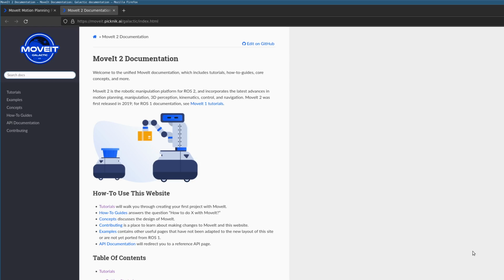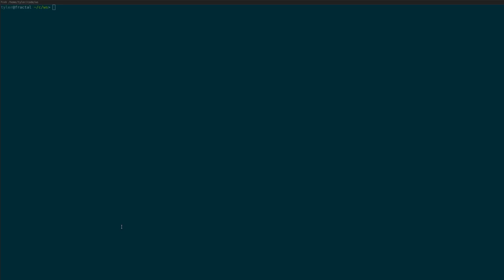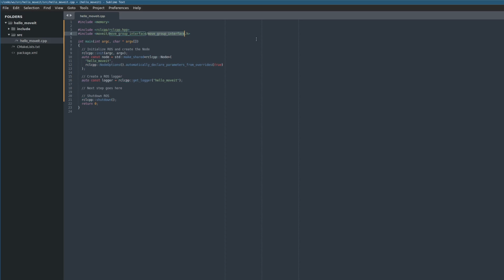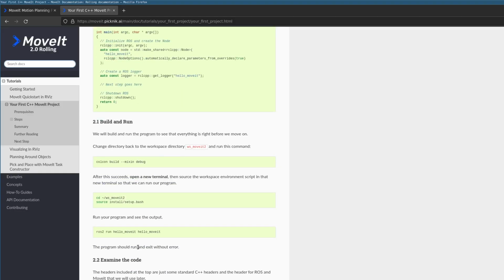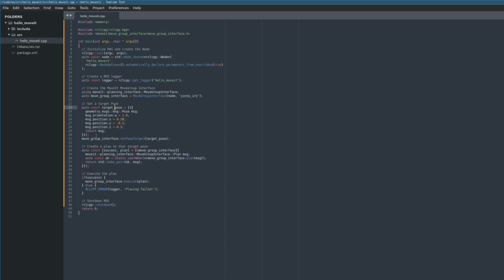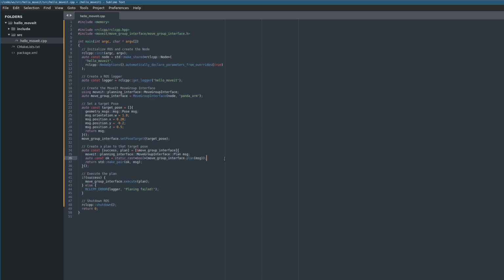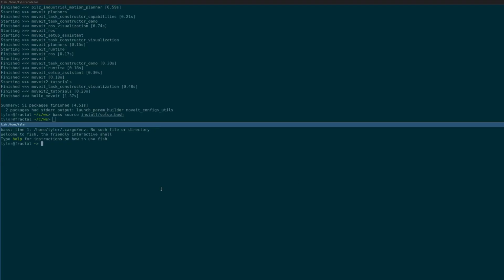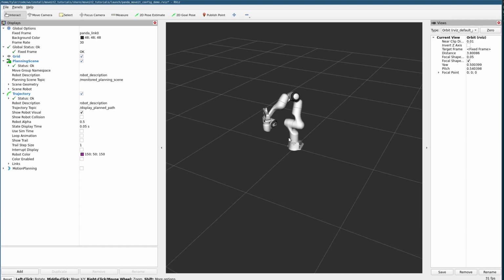Your First C++ MoveIt 2 Project - Tutorial Part 1